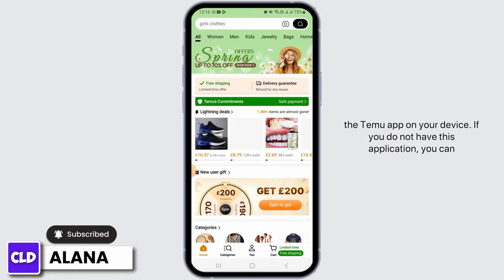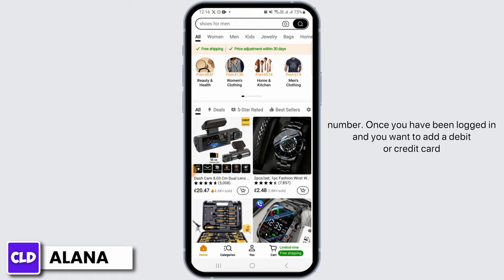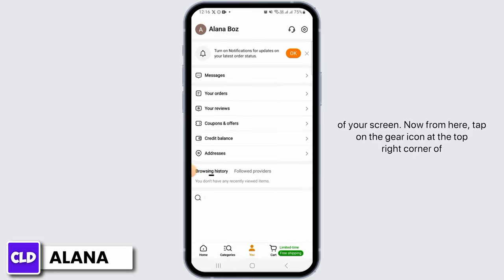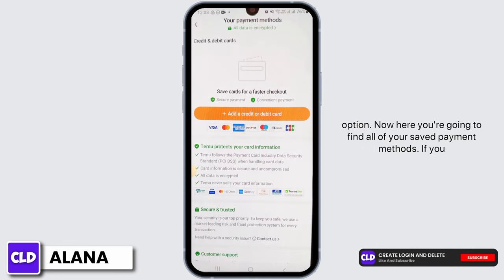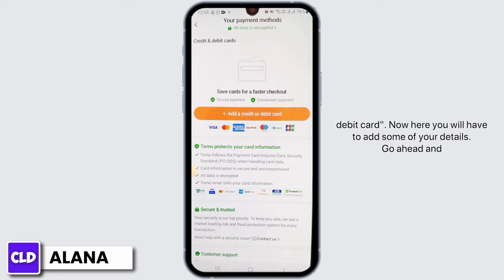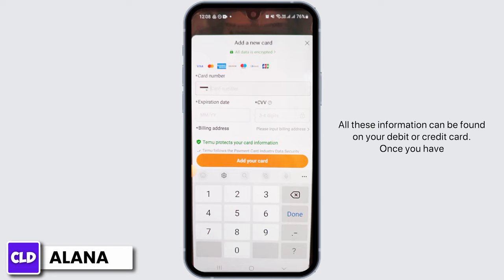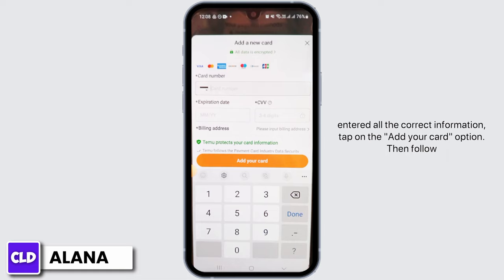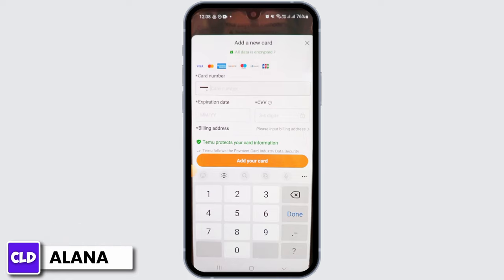How To Add Debit Or Credit Card On Temu 2024 - Updated Guide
Tutorial On How To Add Debit Or Credit Card On Temu 2024 - Updated Guide.

Welcome to Create Login And Delete! In 2024, adding a debit or credit card to your Temu account is a key step to enjoying a seamless shopping experience. Whether you’re shopping online or through the app, having your payment information ready can make your transactions much quicker and easier. This guide will walk you through the process of adding your payment method to Temu, ensuring your shopping is as smooth as possible.

Let’s set up your payment method on Temu!

🔑 Topics Covered:

1. **How To Add Debit Or Credit Card On Temu 2024**: Step-by-step instructions on how to add your debit or credit card details to your Temu account, tailored to the platform’s latest updates.

2. **How Do I Add My Credit Card to Temu?**: Detailed guidance for entering and saving your credit card information on Temu, making future purchases faster and more convenient.

3. **How to Add Debit or Credit Card on Temu Online**: Explaining the process of adding payment methods to your Temu account through the website, ensuring you’re equipped to shop on any device.

🕒 Timestamps for Easy Navigation:

0:00 - Introduction
0:30 - Adding Cards to Temu

This guide is perfect for new Temu users or those needing a refresher on how to manage their payment options. Any questions or need further information?